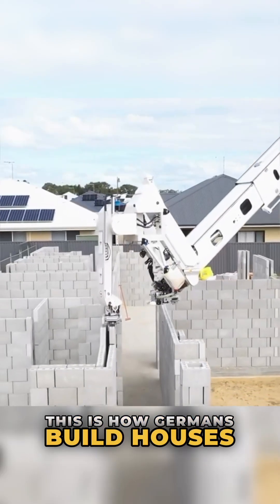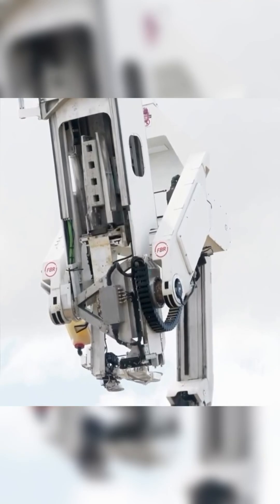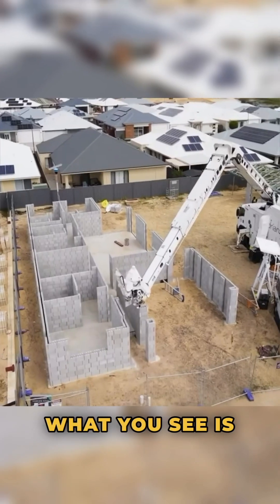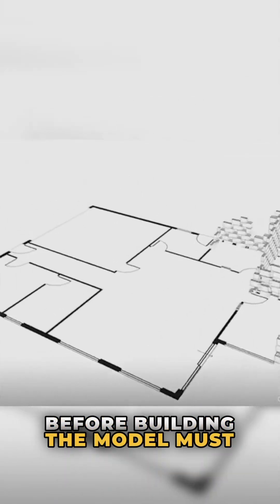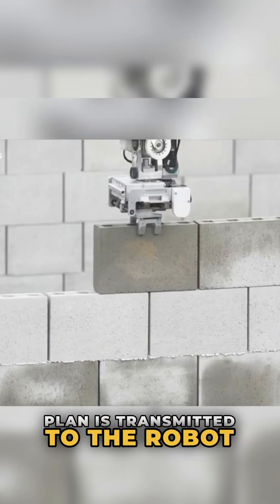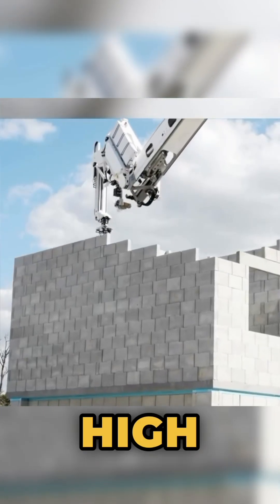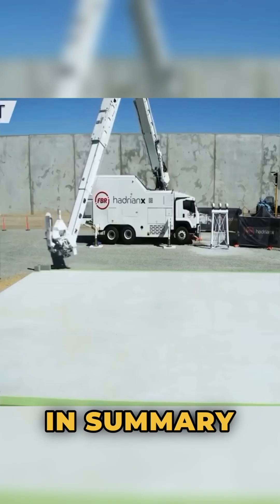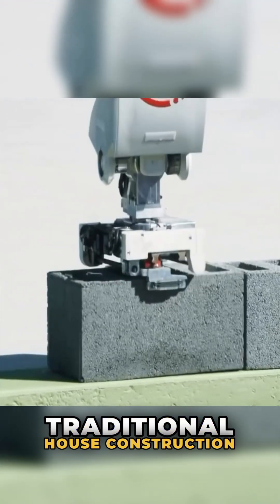This is how Germans build houses.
They no longer need workers or hire concrete masons.
They can easily construct a house in just two days.
What you see is a house-building robot developed in Germany.
The device is directly mounted on a truck to construct houses.
Before building, the model must be pre-designed on a computer.
Then the entire construction plan is transmitted to the robot, and only then can the robot
start building the house.